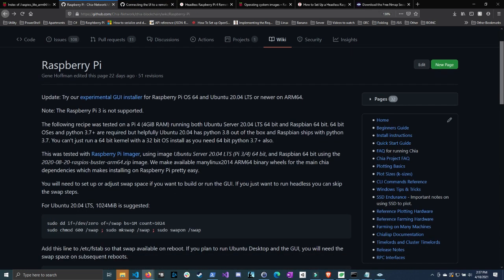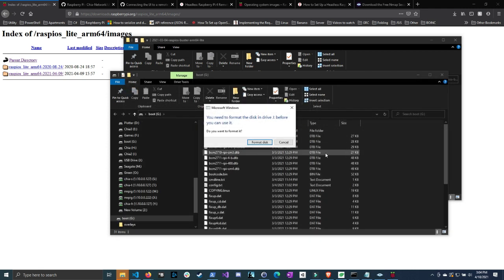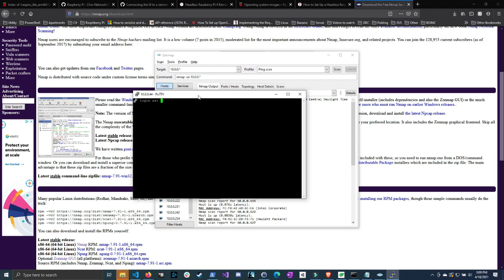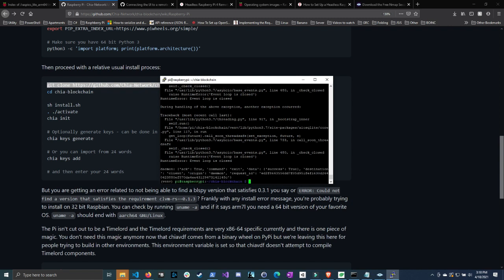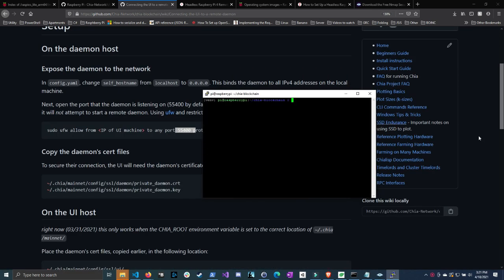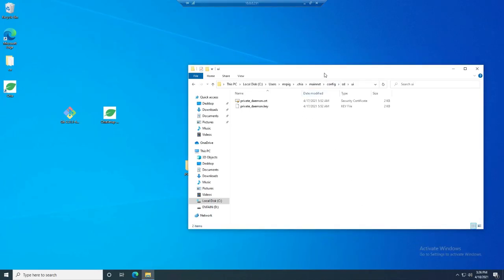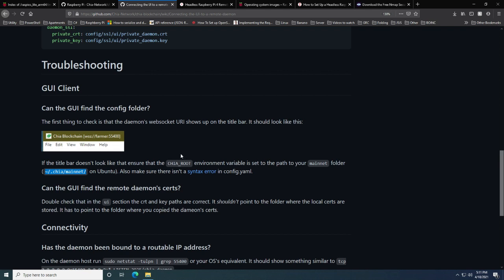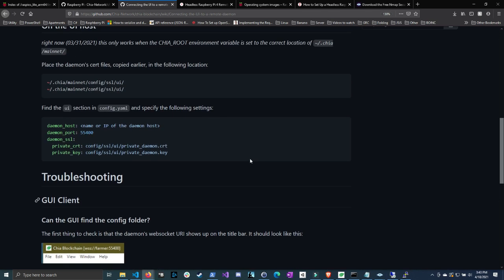How To Install Chia On Raspberry Pi (Headless) and Run GUI on Remote Host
In this video I show you how to setup a rather advance setup. We will be installing Chia on a headless Raspberry Pi 4 (meaning no Desktop Interface) and then running the GUI on a remote host.

wpa_supplicant file info

country=US
ctrl_interface=DIR=/var/run/wpa_supplicant GROUP=netdev
update_config=1

network={
scan_ssid=1
ssid="your_wifi_ssid"
psk="your_wifi_password"